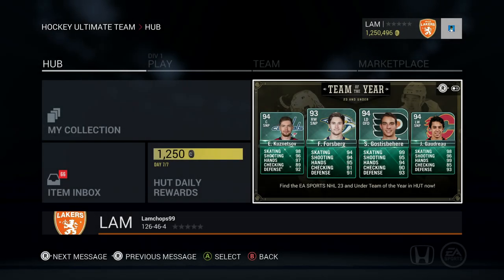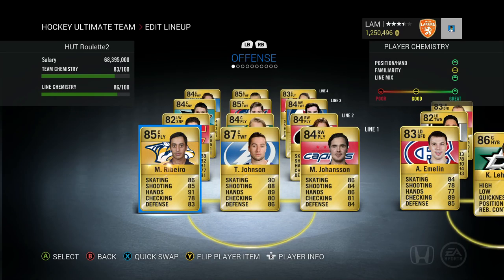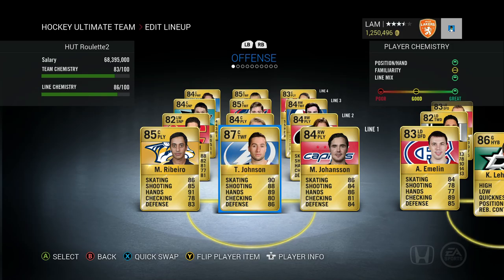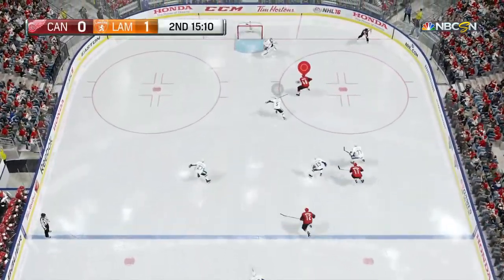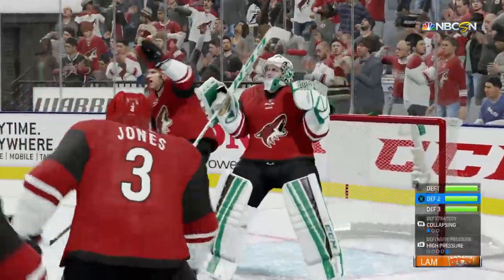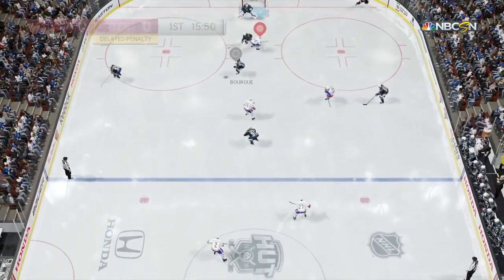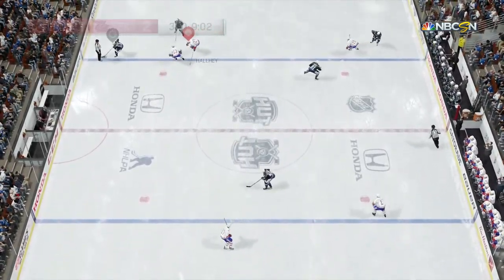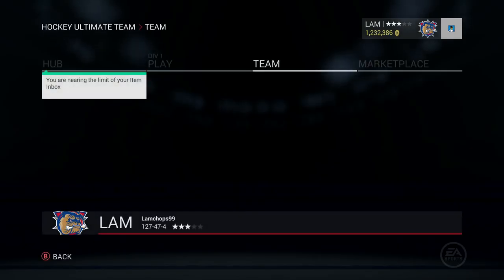NHL 16 HUT ROULETTE S2 Ep.1 - "New Beginning"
Welcome to one of the most popular NHL series on YouTube, HUT roulette! In this series, we build our team starting in Division 1 and we try to build a superstar team with the luck from packs and the marketplace!

Here are the rules to this series:

3. Hat-Trick = Special Card Upgrade or +5 all for 3 games
4. Shutout = Apply 1 Change Team/Change Position Card on any player.
5. 3 Game Win Streak = Buy 1 x 17500 Gold Pack
6. 5 Game Win Streak = Buy a Special Card